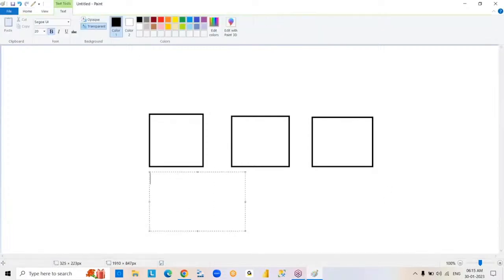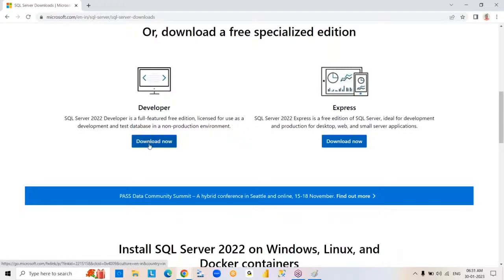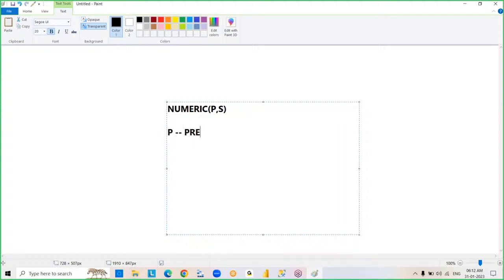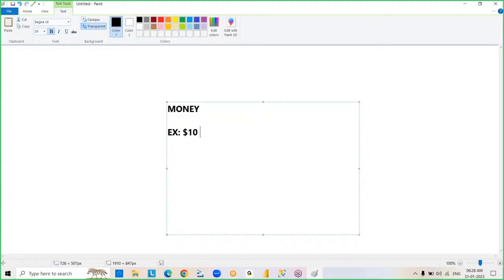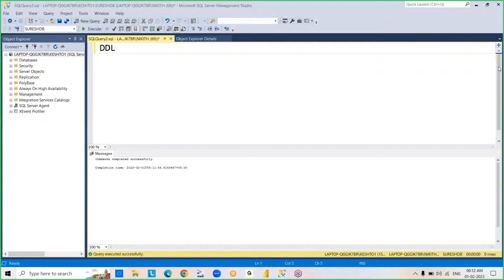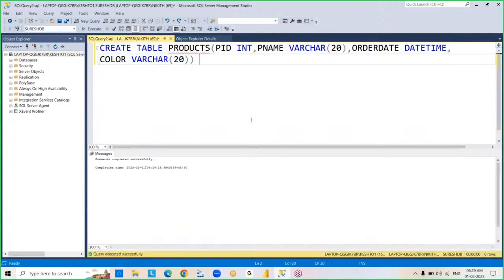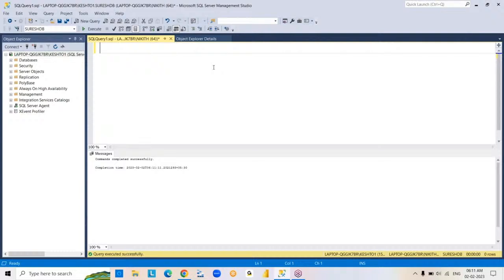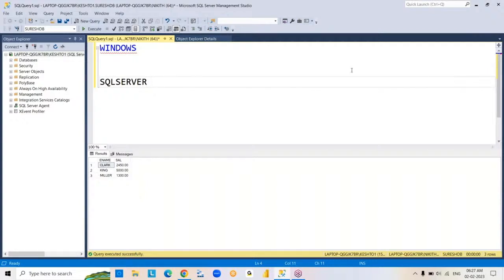SQL SERVER tutorials by Mr. Suresh Vadde Sir